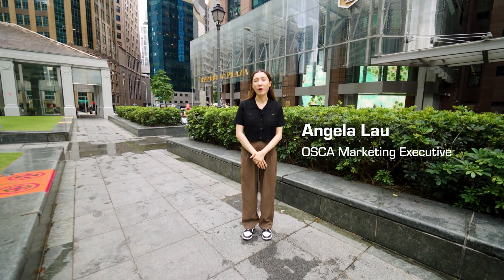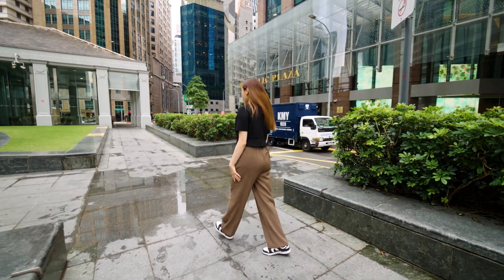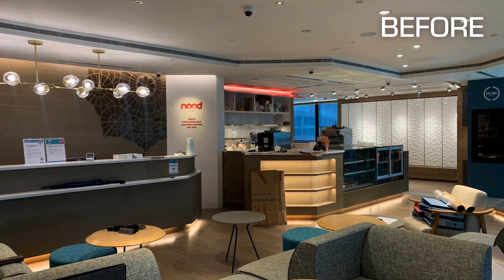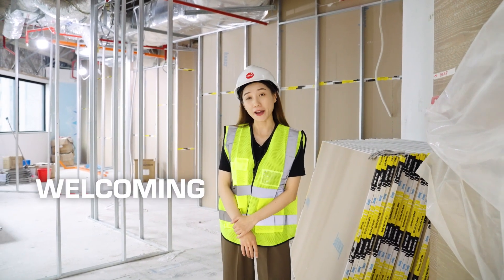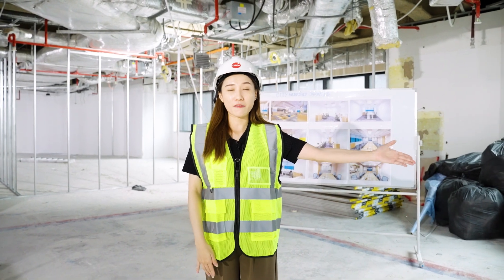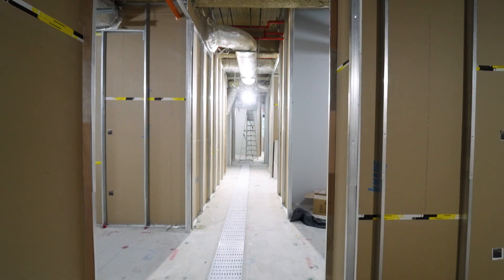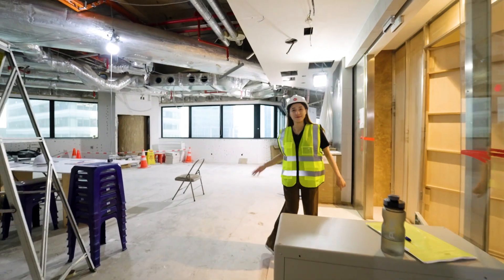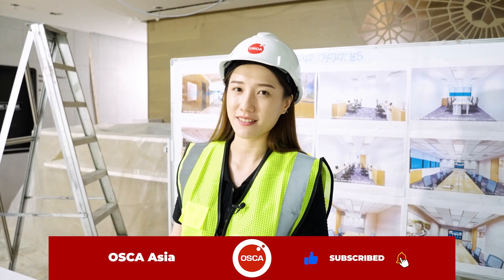Office Renovation in Singapore - CSO office transformation | Part 1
Take a closer look at the big office renovation - CSO office transformation,
happening at the 13,200 square feet office in Singapore's Central district. We've decided to show you what goes on behind the scenes of the office renovation projects.

This video follows the journey of this project, showcasing our workflow, standards, and how the whole floor changes over 12 weeks. We're really excited to share this journey with you, starting from the beginning and going all the way to the end. Part one is just the start of this interesting story.

Finally, and most importantly, we want to extend our heartfelt gratitude to our esteemed client for their continuous trust and support over the last 14 years.